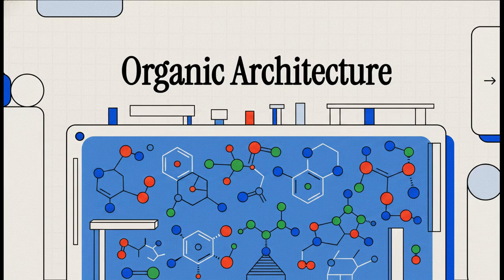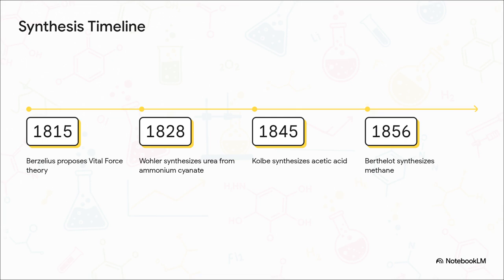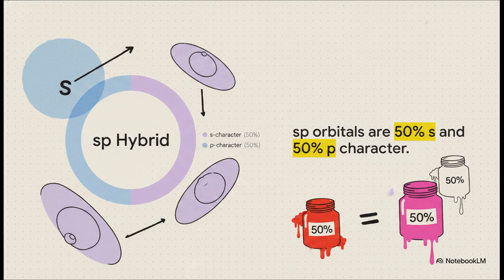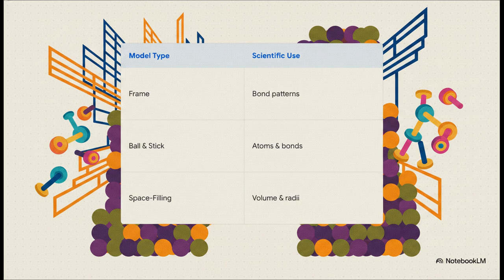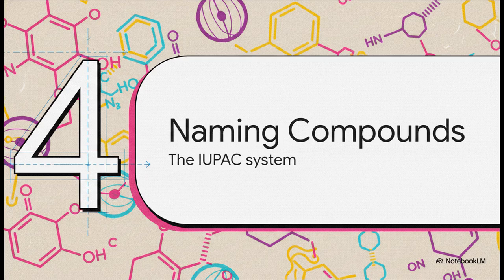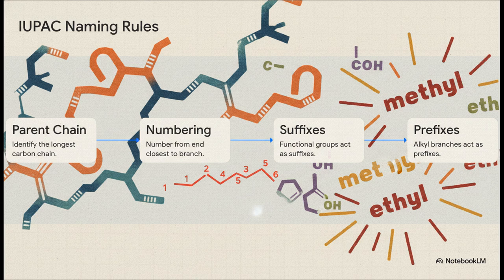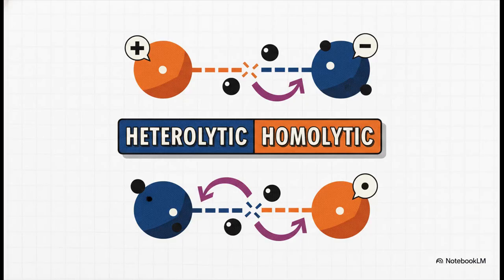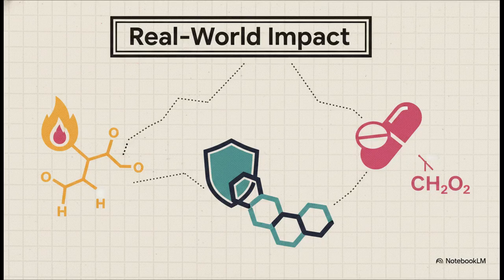Class 11 Chemistry Organic Architecture